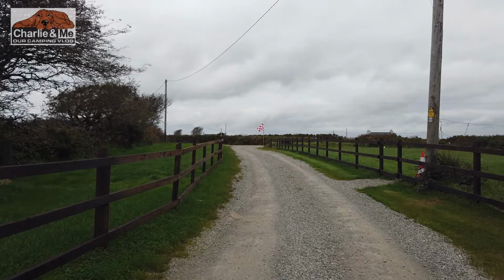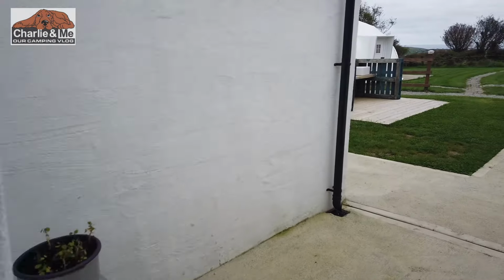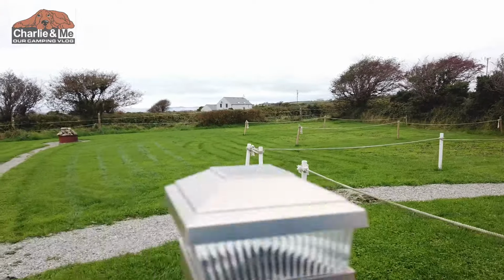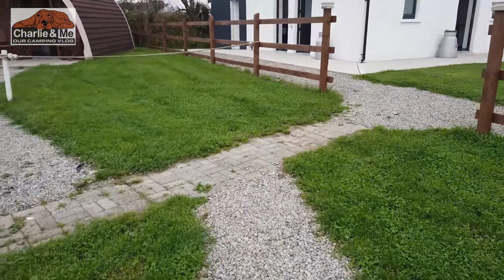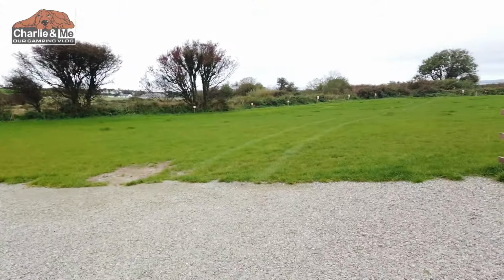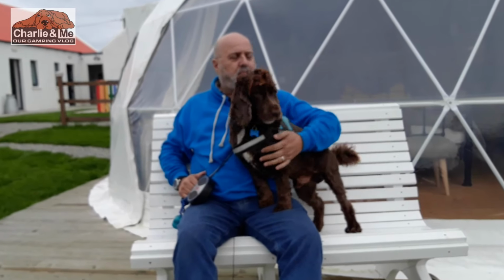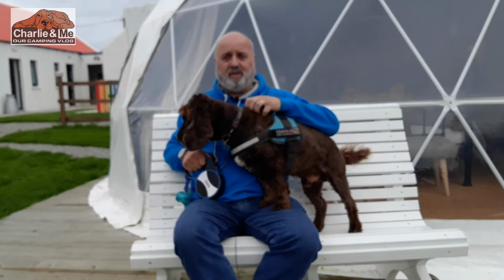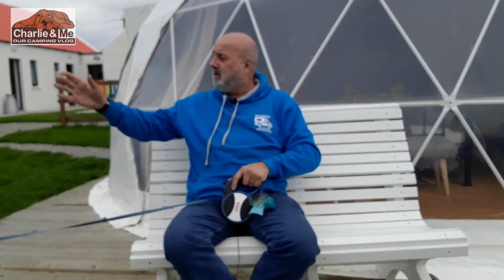Charlie & Me head to Mountain Forge Escape in Clonakilty on stop 2 of our Winter Trilogy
The music I have used on my videos since video 1 was Copyright FREE  but due to Copyright changing it now is not FREE so there may not be intro or road footage music on this video.

I'm Aaron and Charlie Brown is my chocolate brown cocker spaniel and together with my wife Deirdre we love camping in our HYMER 655 motorhome & we also have a converted ambulance called "The BeeBaw"

We want you to join us as we go around Ireland reviewing campsites and stop overs letting you know the good and bad places available to camp.

These are just MY opinions .. opinions vary . .

Contact Charlie & Me or if you want FREE stickers

Podcast anchor.fm/the-camping-crew